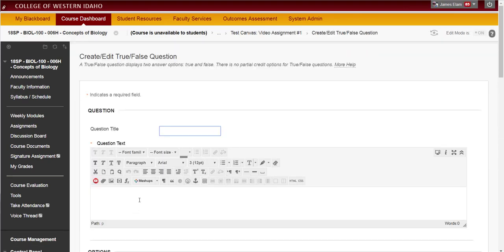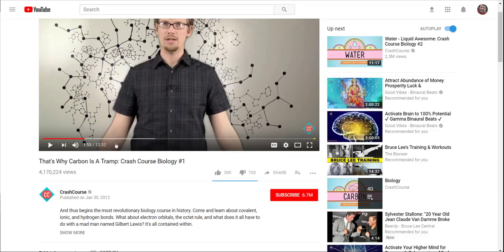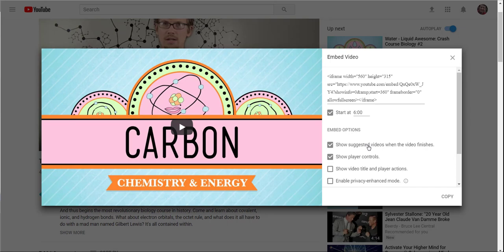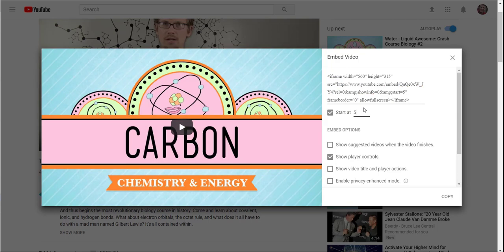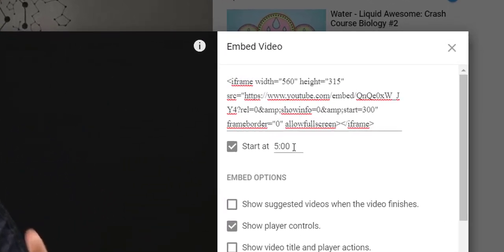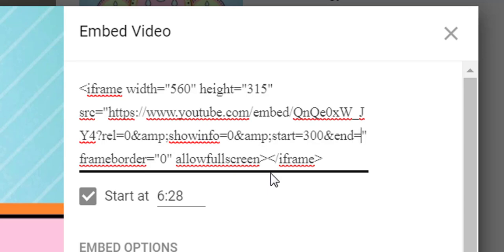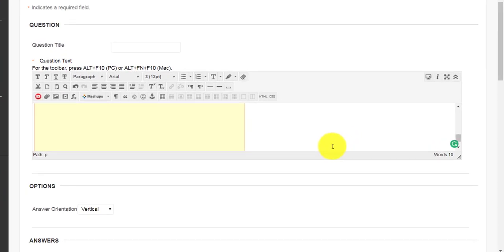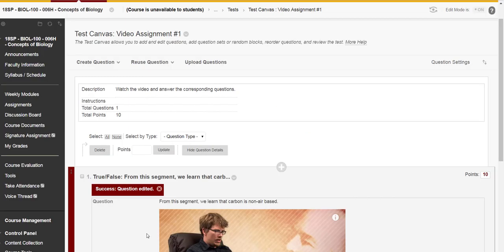Creating Video Assessments for Blackboard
This video guides one through the process of embedding YouTube clips with start/end segments into Blackboard.